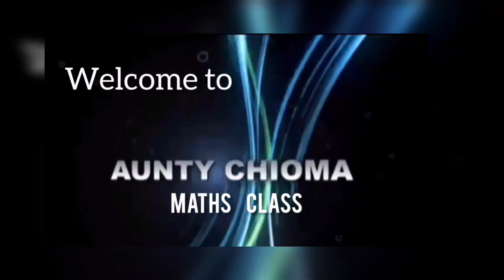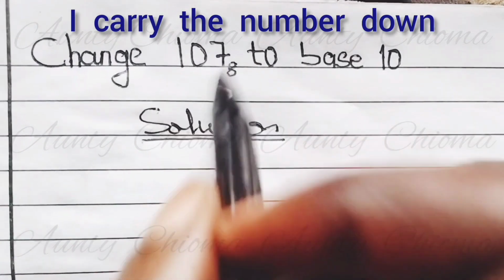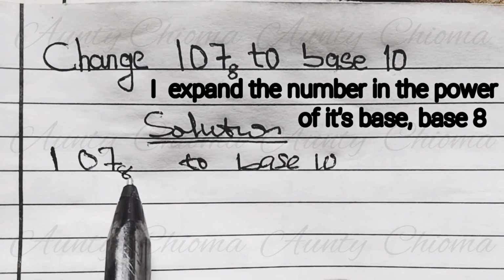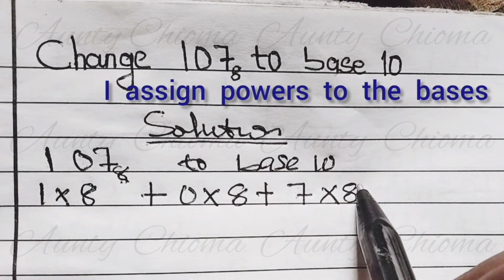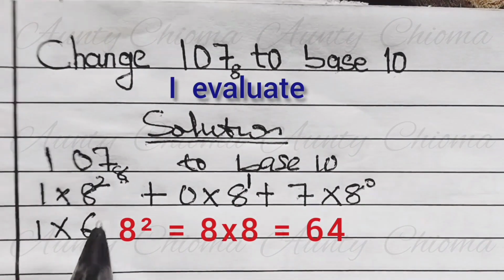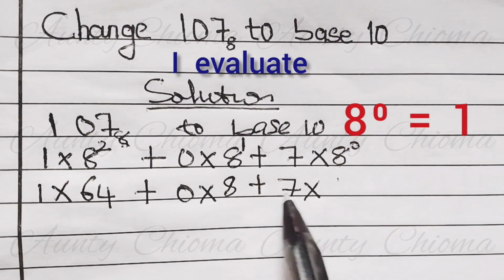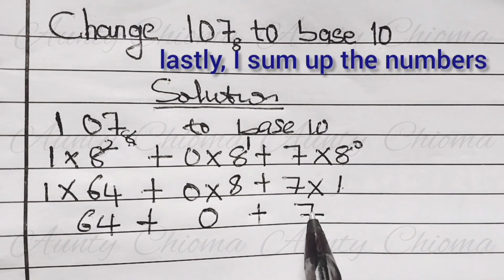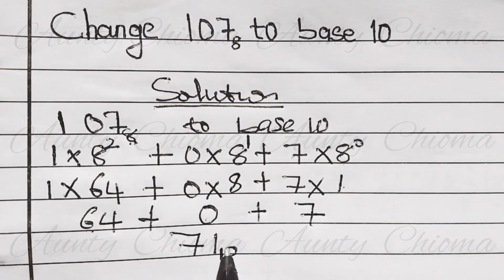Conversion on Number Base Mathematics| Converting Numbers From One Base To Another